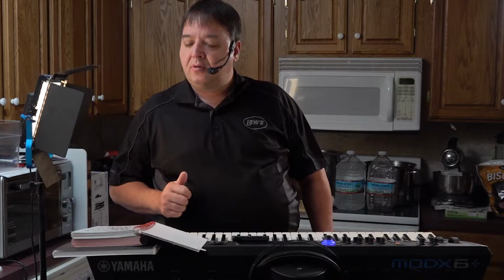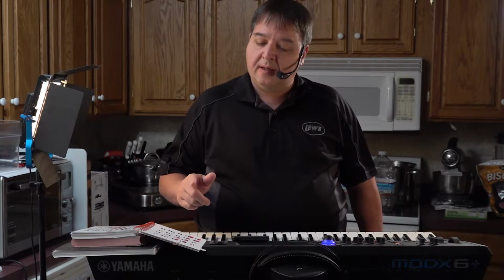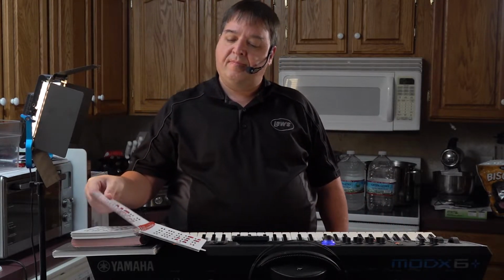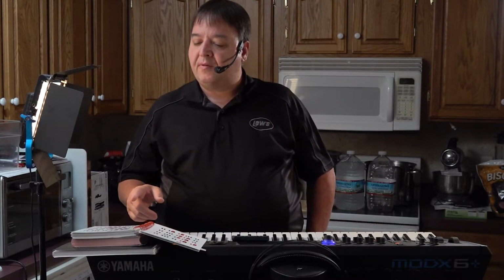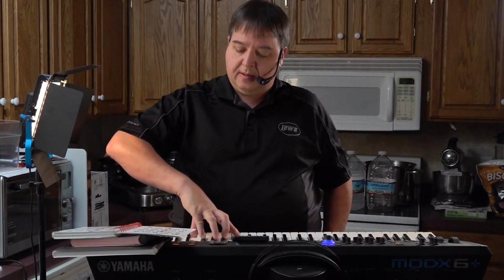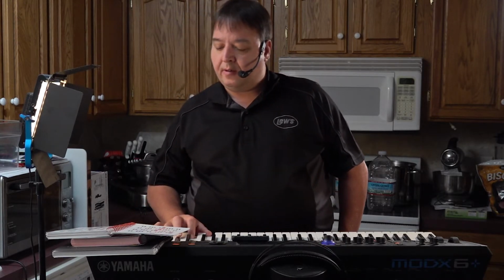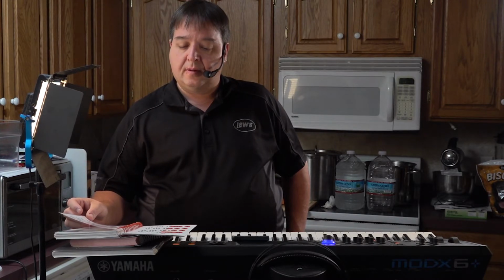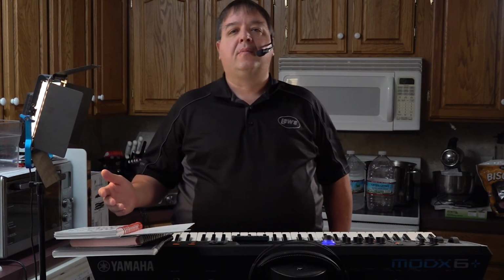Yamaha MODX6+ Synthesizer Exercise Key of C Chords and Scales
I joined pianote and now I am learning Chords and Scales to use when I play my Yamaha MODX6+ Synthesizer. Let me show you the key of C Chords and Scales.

The Cajun
Cajun's Youtube Channel
Cooking With The Cajun
Cajun's Live Deer Cam